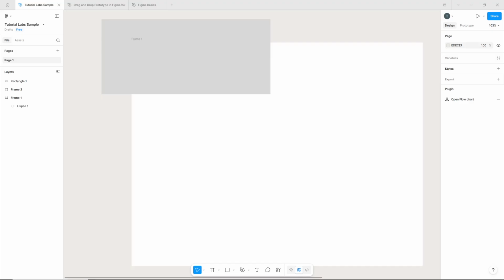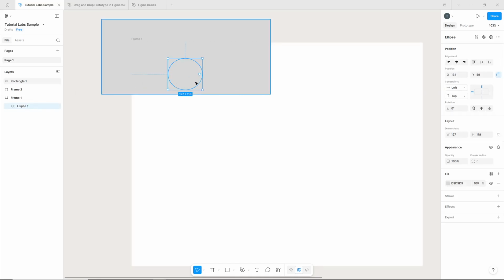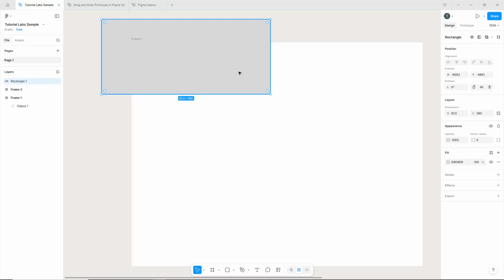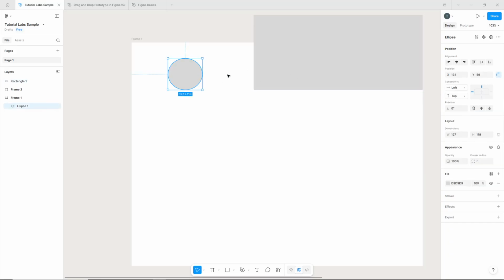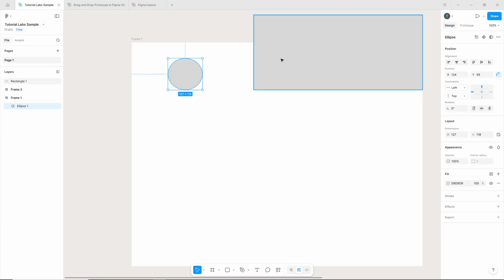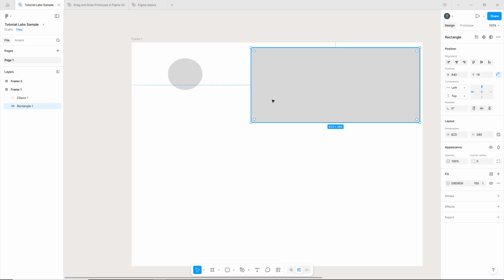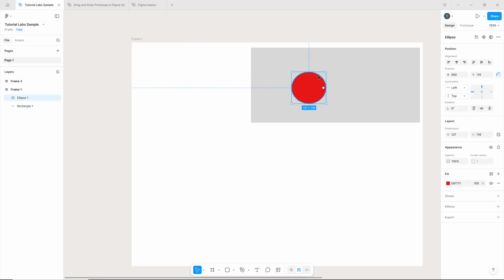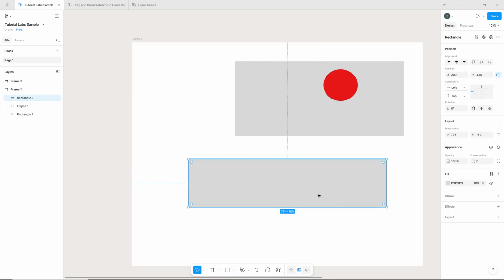How To Fix Figma Element Not Showing Up (Tutorial 2026)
Along the way, you'll learn fix Figma element not showing up, troubleshoot Figma elements not visible, resolve Figma components disappearing, how to make Figma layers appear, Figma objects not rendering correctly fix, repair Figma missing design elements, why are my Figma elements hidden, guide to fix Figma element display, steps to restore Figma element visibility, solve Figma design not appearing issue, Figma element visibility problem solution, debugging Figma components not showing